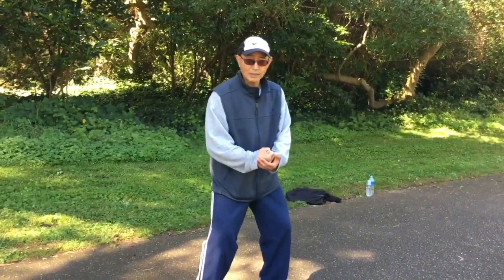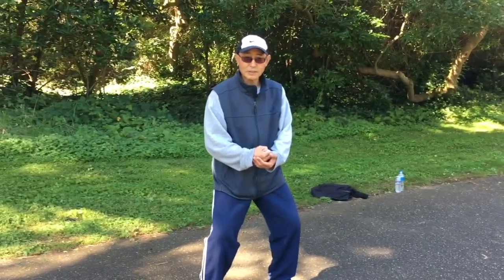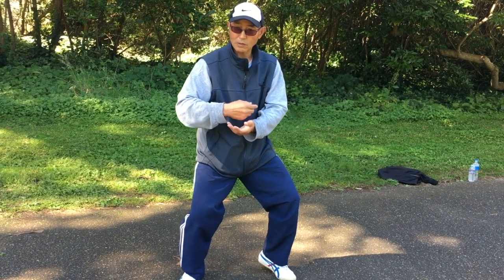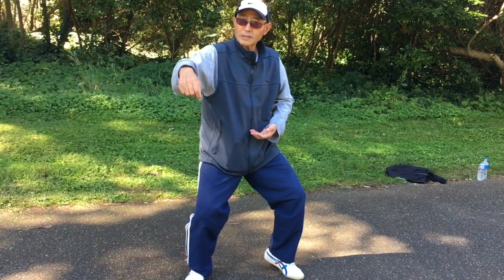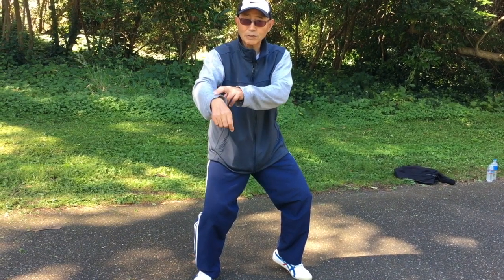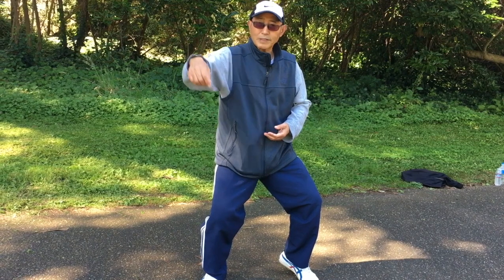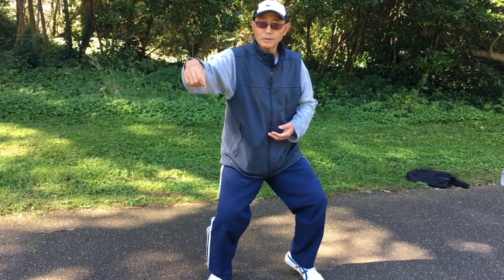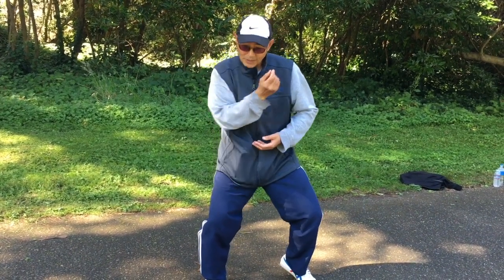Tai Chi Form (Master George Xu)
This video is about Tai Chi Form (Master George Xu)